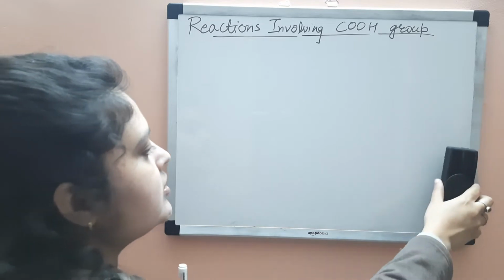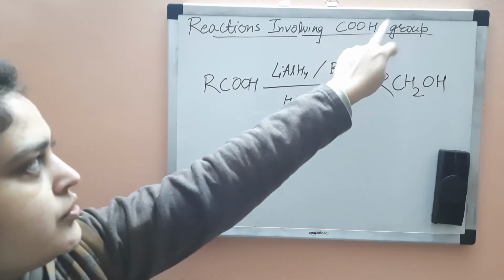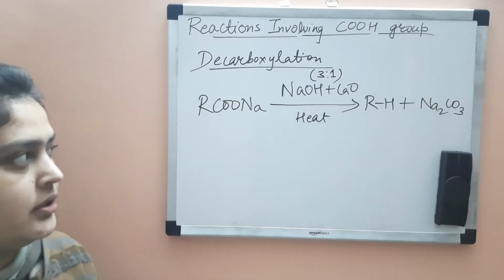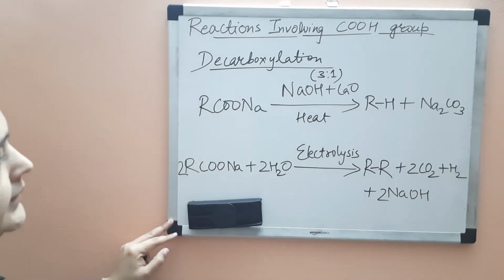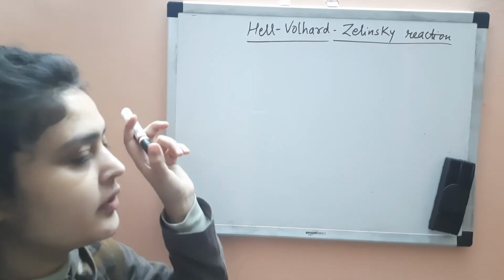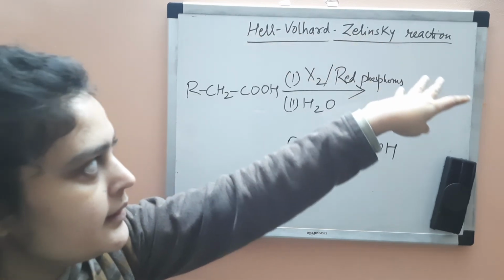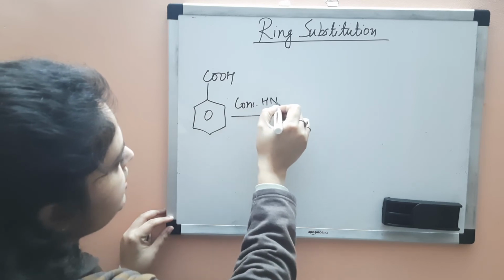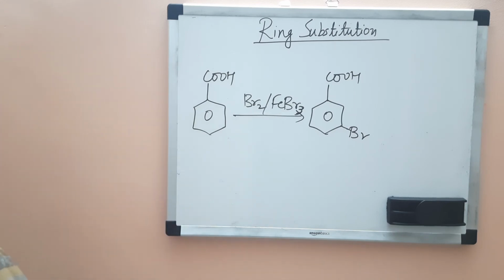Chemical Reactions of Carboxylic Acids | Kolbe electrolysis | Hell-Volhard-Zelinsky Reaction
Topic :  Chemical Reactions of Carboxylic Acids | Reduction | Decarboxylation | Kolbe electrolysis | Hell-Volhard-Zelinsky Reaction | Ring Substitution